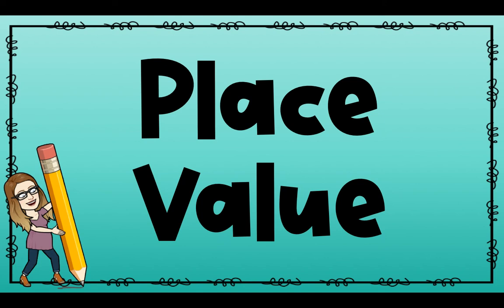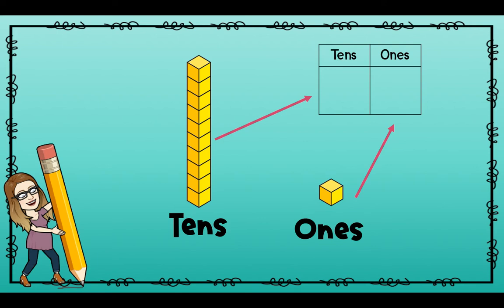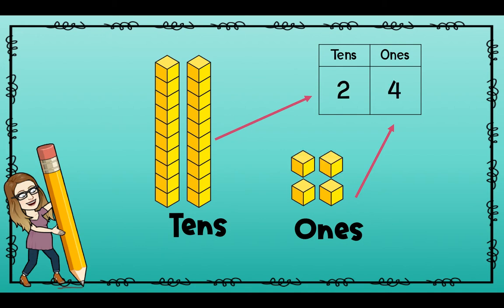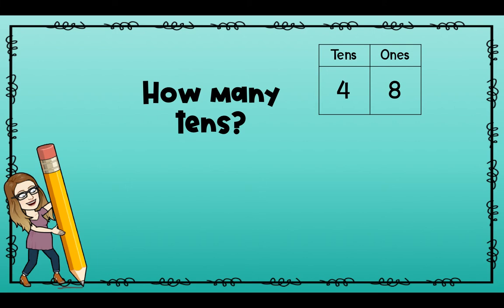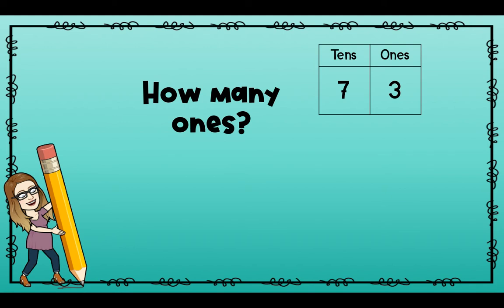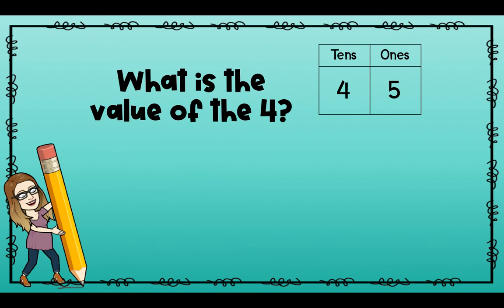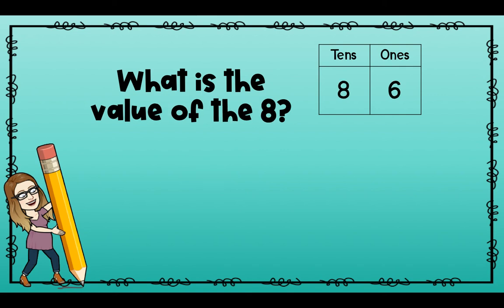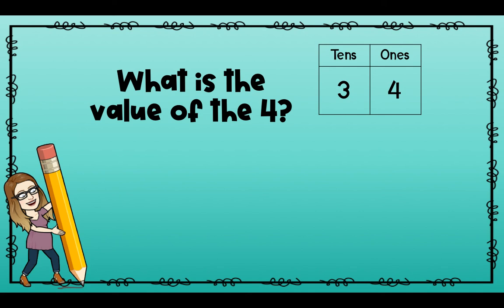Place Value April 28 Grade 2